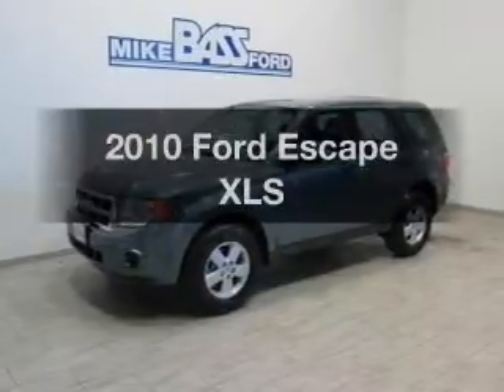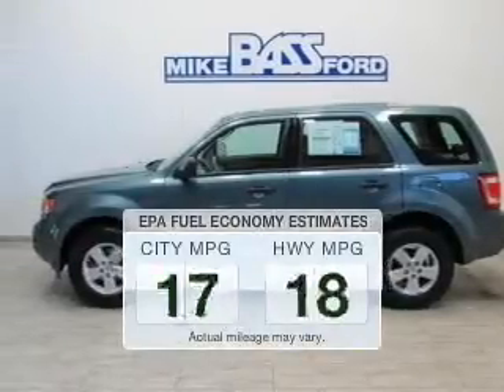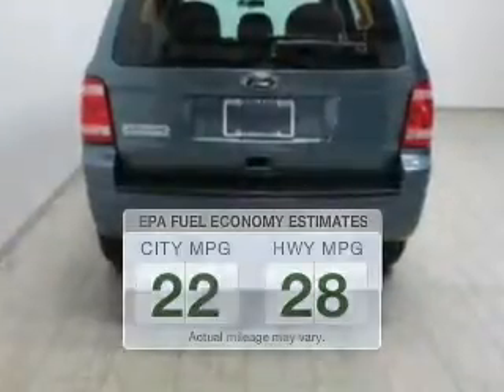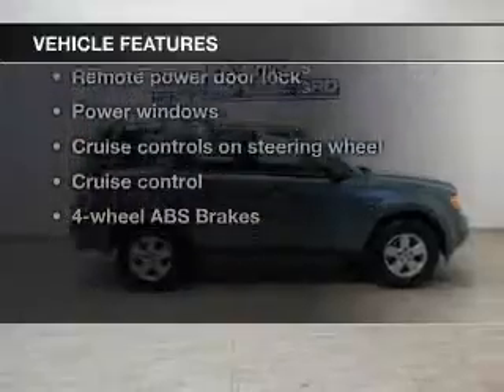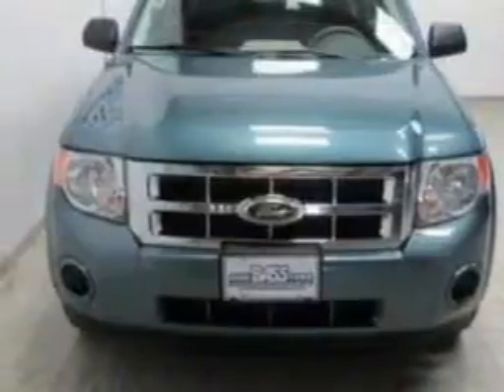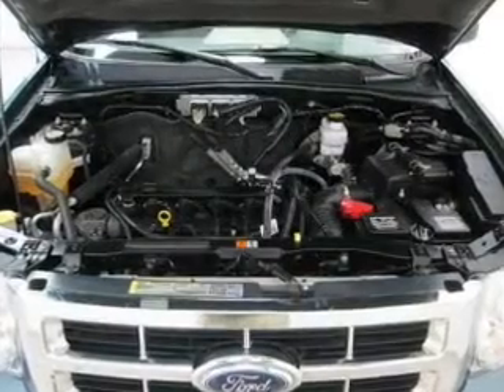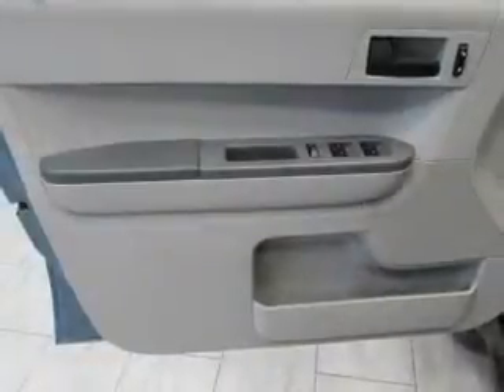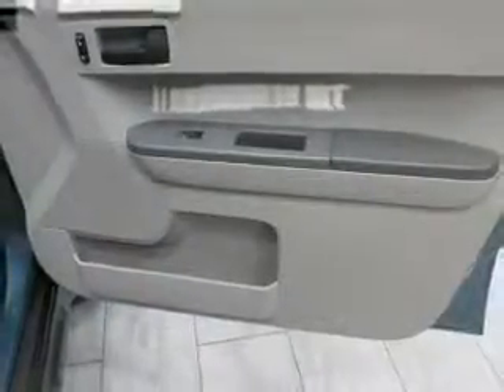2010 Ford Escape - Sheffield OH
Year: 2010
Make: Ford
Model: Escape
Trim: XLS
Engine: 2.5 liter inline 4 cylinder 16 valve
Transmission: 6-Speed Automatic
Color: Sport Blue Metallic
Mileage: 50567
Address:
5050 Lorain Rd